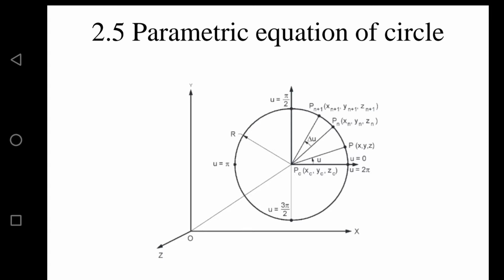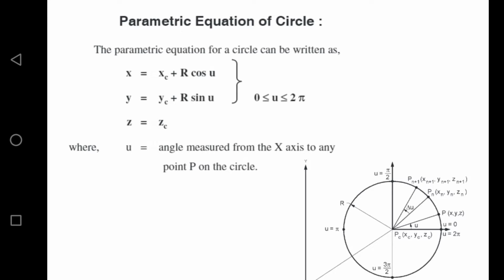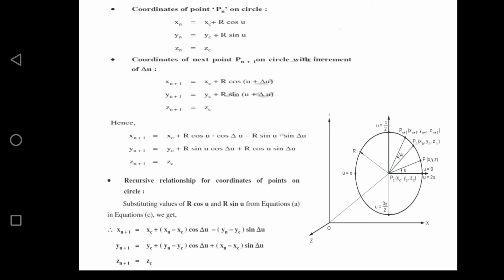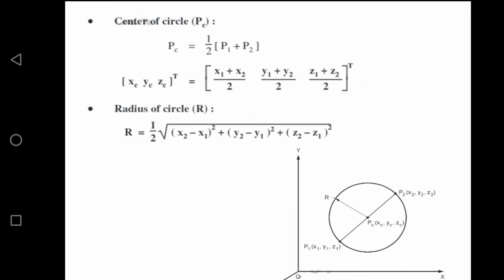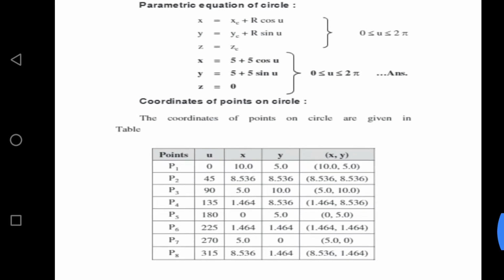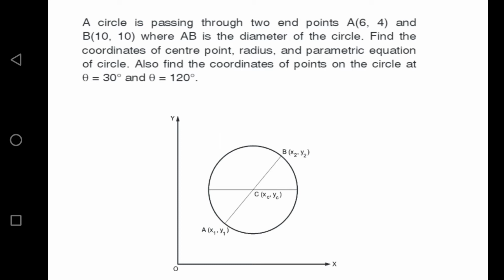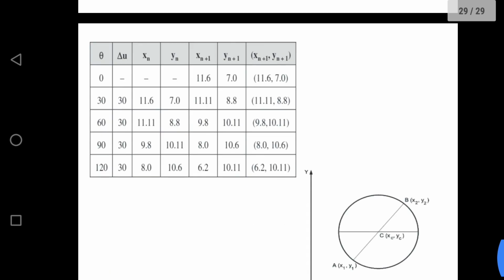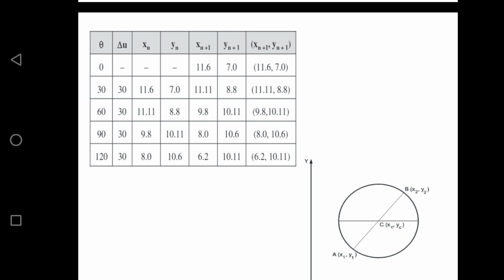Parametric Equation of a circle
Video contents the Parametric Equation of a circle and few numerical on the same.